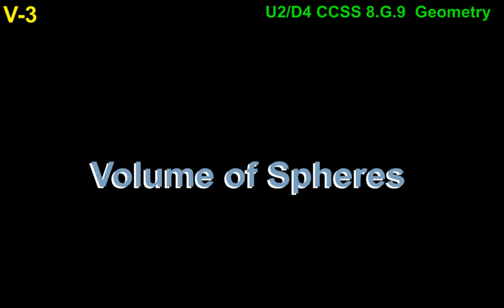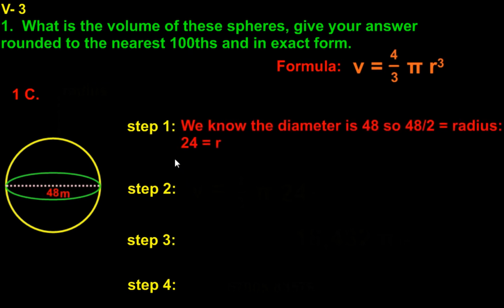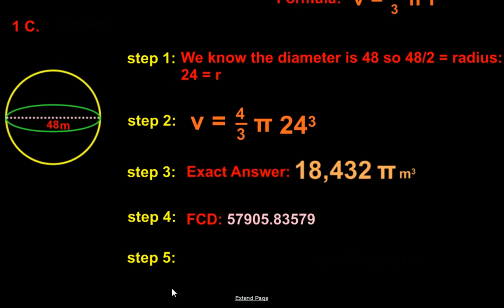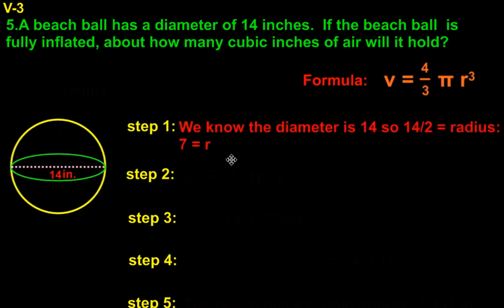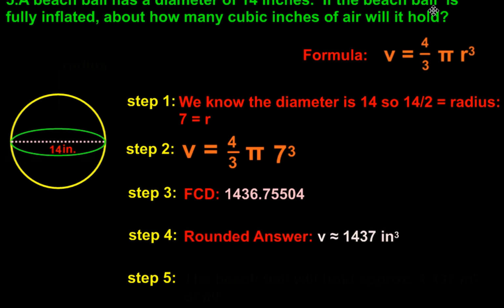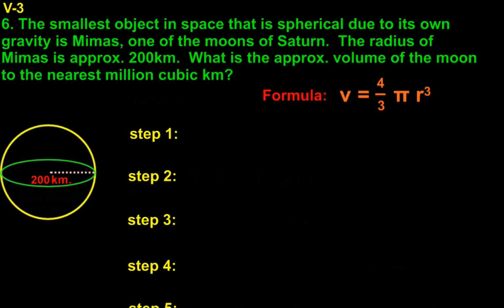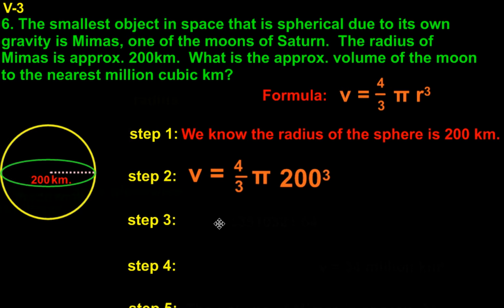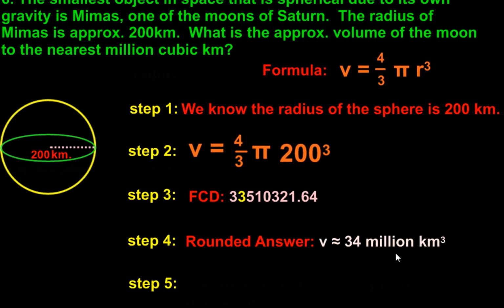8th Grade Math hhs: V-3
U2/D4 CCSS 8.G.9  Geometry